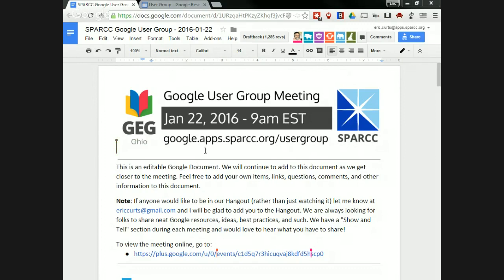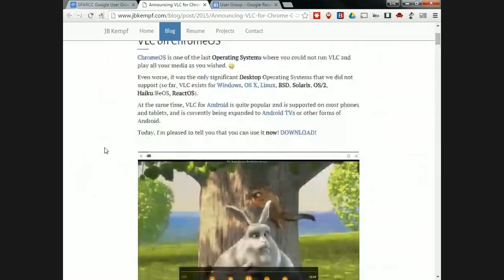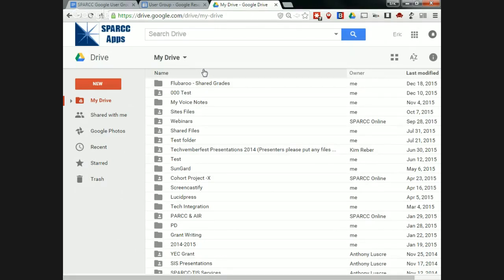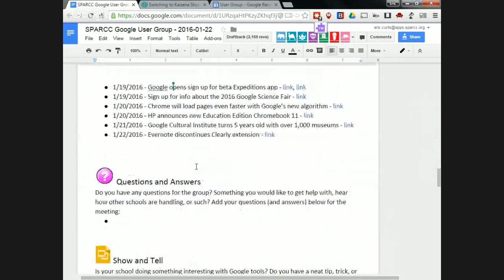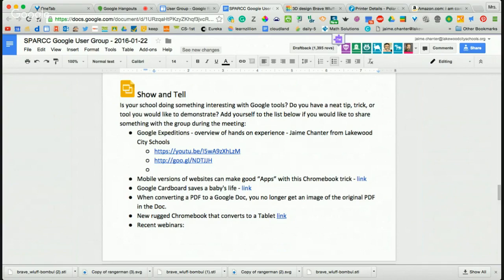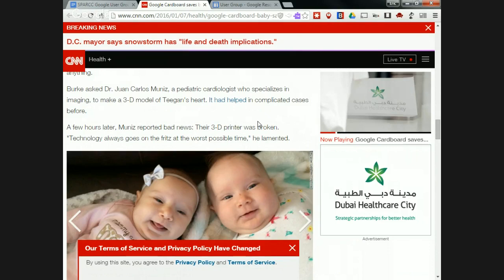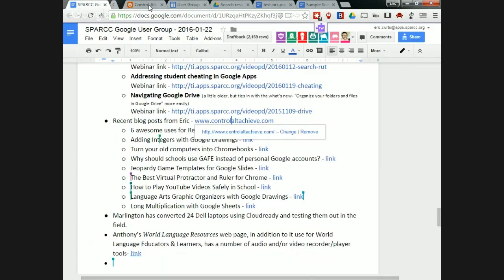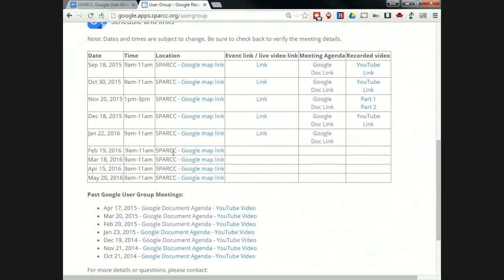January 2016 Google User Group Meeting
0:00:00 - WELCOME
0:00:32 - AGENDA
0:03:30 - IMPORTANT LINKS
0:07:00 - UPDATES
0:08:01 - UPCOMING EVENTS
0:15:12 - WHAT'S NEW IN GOOGLE APPS
0:15:34 - VLC released for ChromeOS
0:16:24 - Special Delivery: 360-degree animated, interactive video
0:18:24 - YouTube partnering with GoPro
0:20:12 - Google testing password-less logins
0:21:50 - Google search now provides interactive bubble level
0:24:51 - Acer announces new Chromebook, Chromebase, and tablet
ASUS to launch ruggedized C202 Chromebook in February
HP announces new Education Edition Chromebook 11
0:28:00 - Applications open for Google’s 2016 Computer Science Summer Institute
0:29:50 - Google highlights Pennsylvania schools
0:30:37 - Book resources that are shared as ‘See only free/busy’ in Calendar
0:31:53 - Organize your folders and files in Google Drive more easily
0:39:17 - Google Cast support being added to Chrome, no extensions needed
0:39:55 - Kaizena add-on changes to shortcut to new service
0:48:40 - New admin control to suppress prompts when inviting external guests in Google Calendar
0:49:13 - Sign up for info about the 2016 Google Science Fair - link
0:50:07 - Chrome will load pages even faster with Google’s new algorithm - link
0:50:26 - Google Cultural Institute turns 5 years old with over 1,000 museums
0:51:35 - Evernote discontinues Clearly extension
0:58:08 - SHOW AND TELL
0:58:08 - Google opens sign up for beta Expeditions app
1:01:00 - Google Expeditions - overview of hands on experience - Jaime Chanter from Lakewood City Schools
1:18:22 - Google Cardboard saves a baby's life
1:21:20 - When converting a PDF to a Google Doc, you no longer get an image of the original PDF in the Doc.
1:26:16 - Marlington has converted 24 Dell laptops using Cloudready and testing them out in the field
1:31:25 - Recent webinars:
Step Out of Your Searching Rut, 15 Sites for the New Year
1:36:00 - Recent blog posts from Eric
1:36:25 - 6 awesome uses for Revision History
1:37:03 - Adding Integers with Google Drawings
1:39:45 - Why should schools use GAFE instead of personal Google accounts?
1:40:28 - Jeopardy Game Templates for Google Slides
1:40:45 - The Best Virtual Protractor and Ruler for Chrome
1:42:17 - How to Play YouTube Videos Safely in School
1:43:15 - Language Arts Graphic Organizers with Google Drawings
1:44:30 - Long Multiplication with Google Sheets
1:46:03 - Anthony’s World Language Resources web page
1:46:55 - Anthony's Search Tip
1:50:54 - WRAP-UP